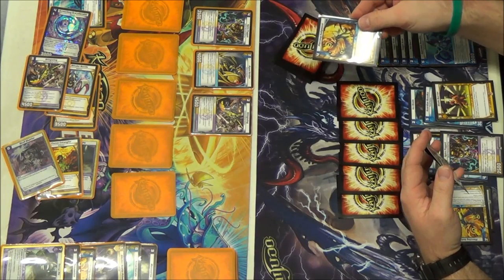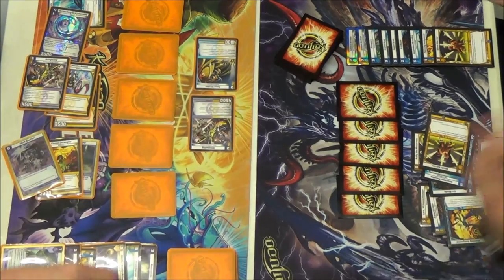Kaijudo - Round 3 - GILDED ARCHON Prep Deck by Wizards R&D - February Duel Day Article 2014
Gordon Kane vs Carl Reddish - 02/09/2014
Round 3 - Kaijudo Duel Day at Comic Asylum using the GILDED ARCHON Prep Deck from Wizards R&D posted January 29, 2014 on Kaijudo.com. Check out the link below for the entire article by Chris Dupuis.
New KDD Feature from R&D - February
by Chris Dupuis -

My name is Carl Reddish - May all your shields be BLASTS!